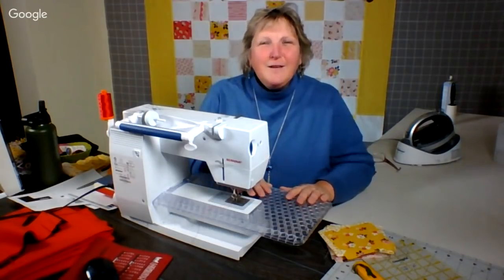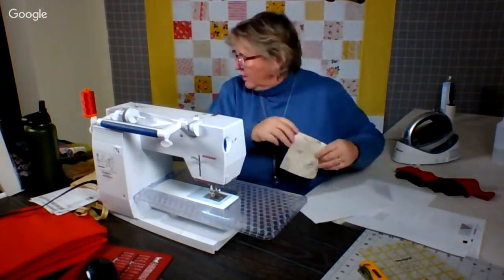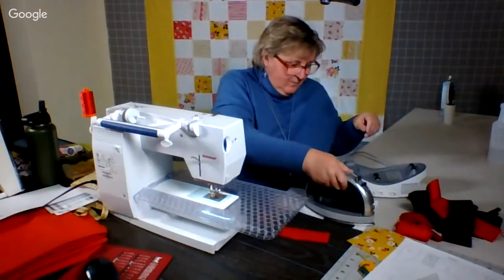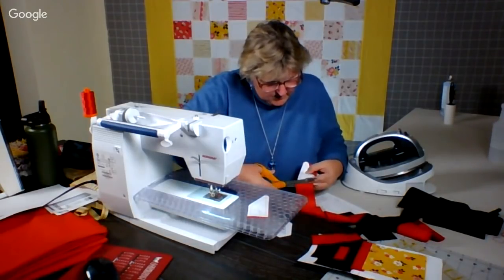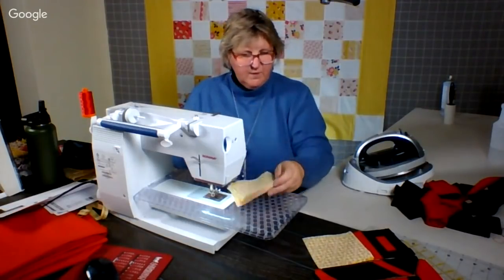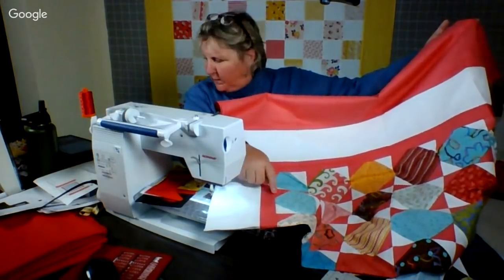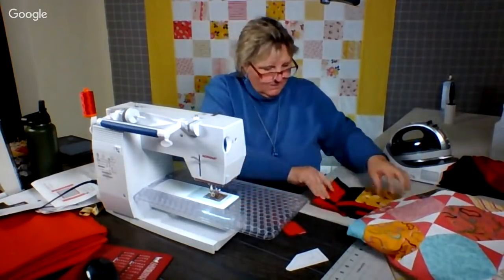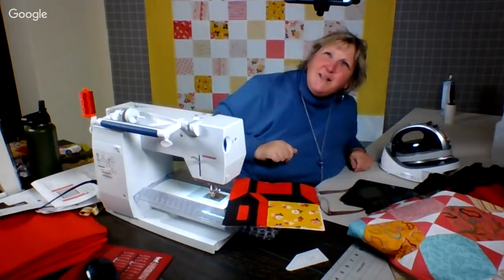S6 Ep1: Simply Colorful FiberCast: Playing with Charms (5"x5")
In this exciting, first episode of the new season, Lynn explores the use of 5" x 5" charm packs in quilting.  Tune in, grab a pencil, and let's kick-off 2019 in style!